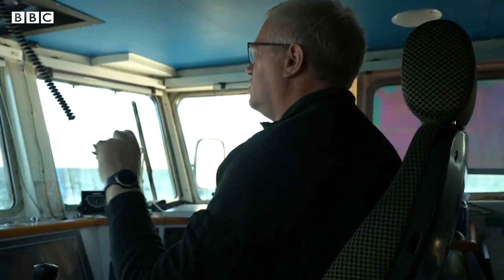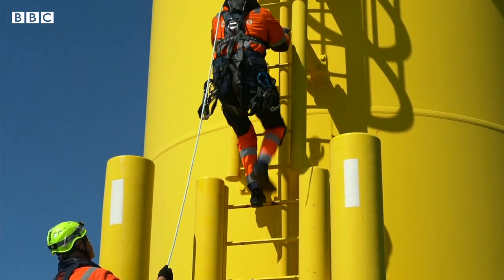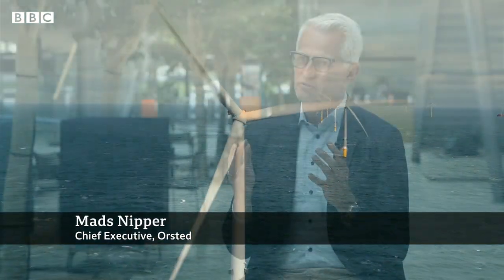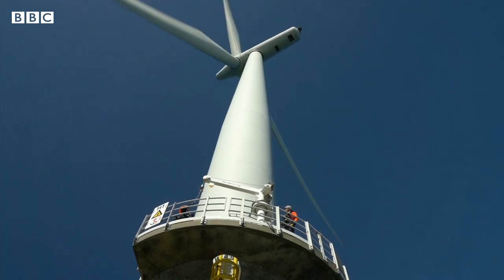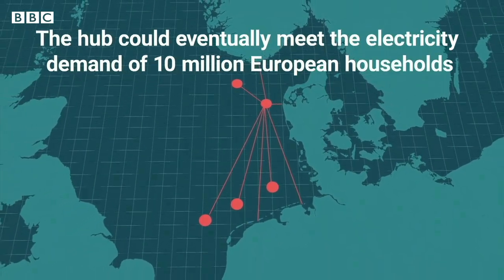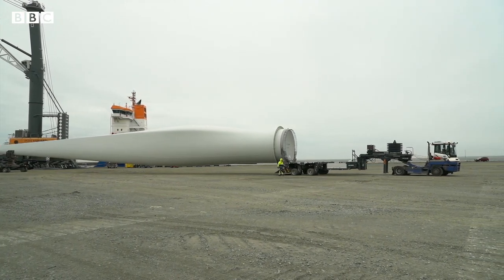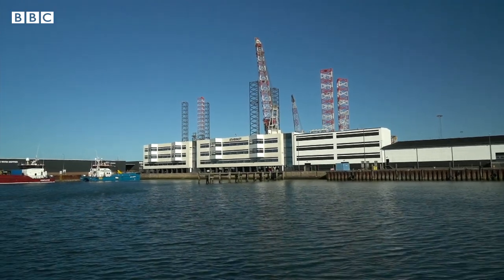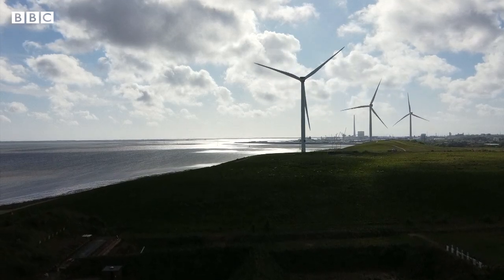EU North Sea wind expansion to help move away from Russian energy - BBC News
Germany, Denmark, the Netherlands and Belgium have announced plans to increase wind power in the North Sea as the EU looks to move away from its reliance on Russian energy.

The project would see output from the North Sea increase tenfold by 2050, creating a 'green powerhouse'.

The top priority of the RepowerEU strategy is to promote more energy saving and less wastage, and to import the gas it needs from producers outside of Russia.

BBC correspondent Adrienne Murray is on the west coast of Denmark.